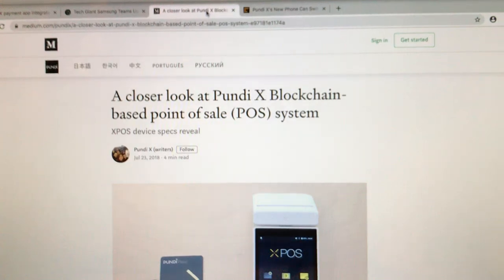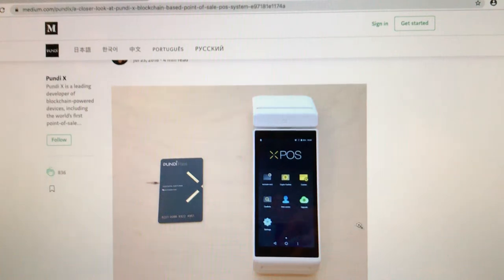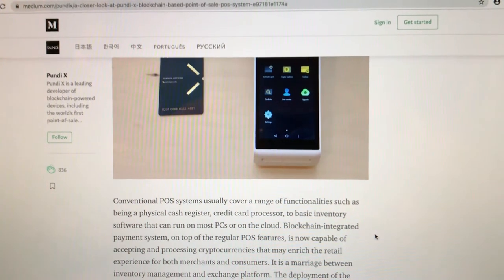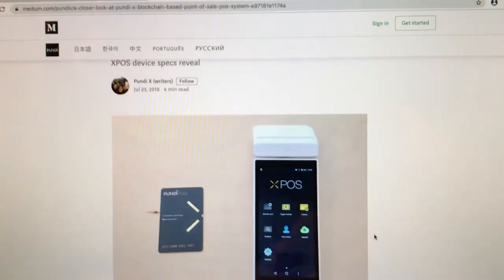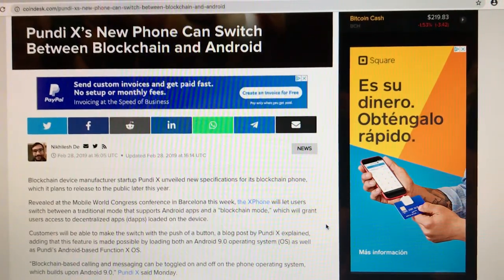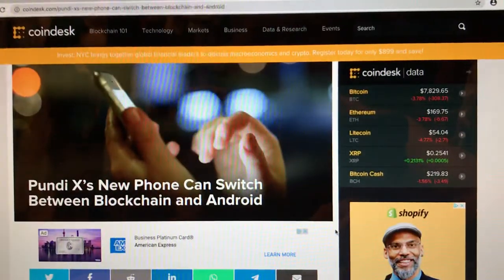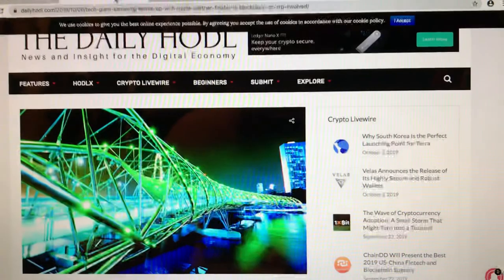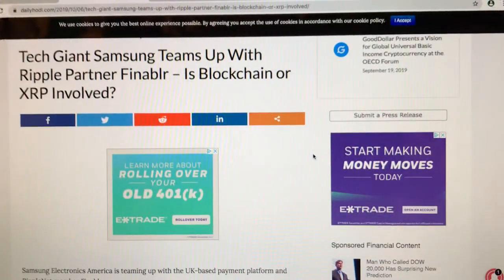Pundi x, Samsung, Ripple and Finablr.